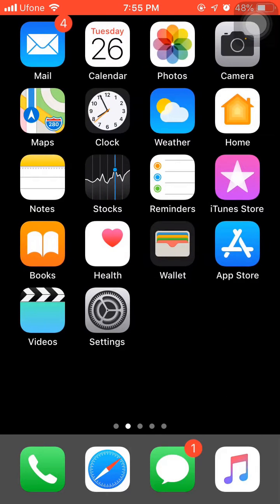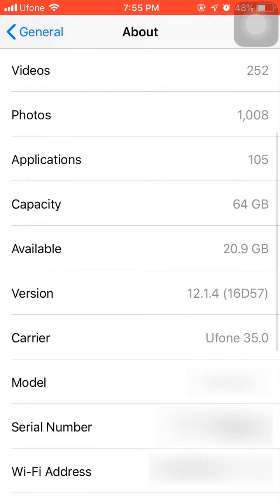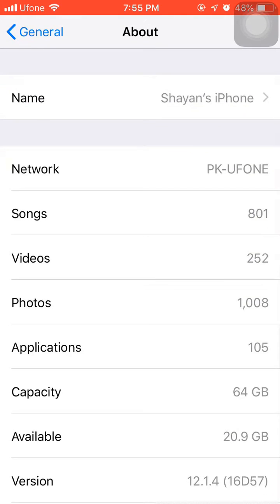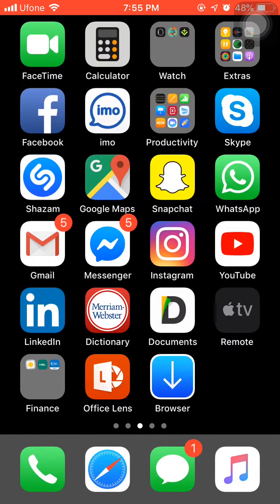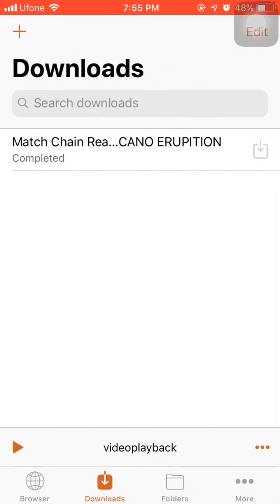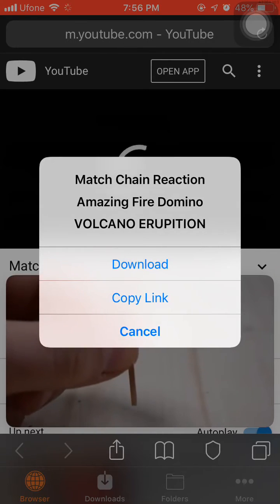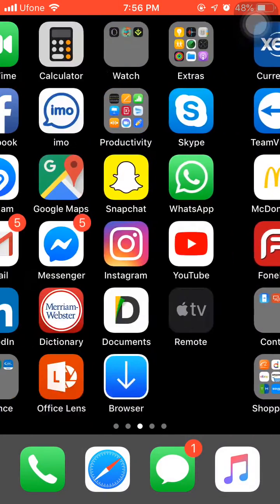How to Download any file on iPhone on iOS 12.4 | 2019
Hello everyone previously I uploaded a video regarding to how to download any file on your iPhone. Here is the link for that:

But recently I got a lot of complaints from many iPad and iPhone users who have just moved to newer versions of iPad and iPhone. Specially the people who are now on IOS 12.

So here is the application enjoy!

A deep analysis of the application from App Store from the very beginning will be uploaded later from my iPad.